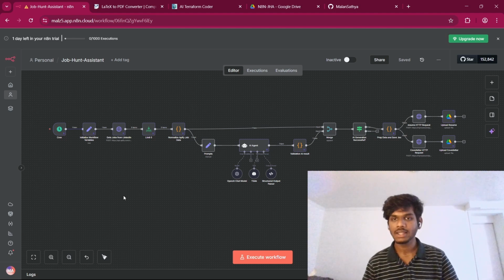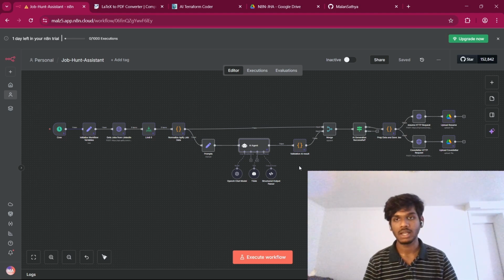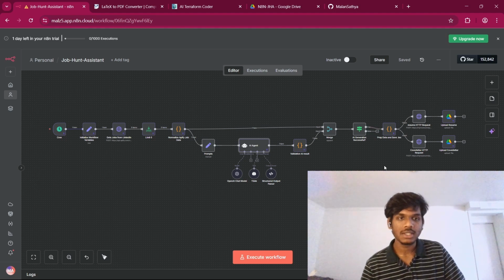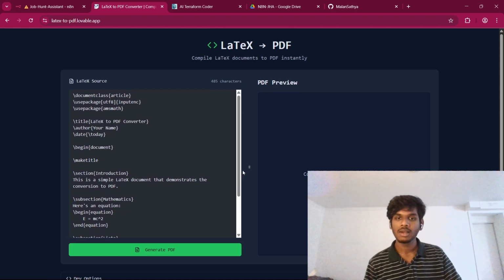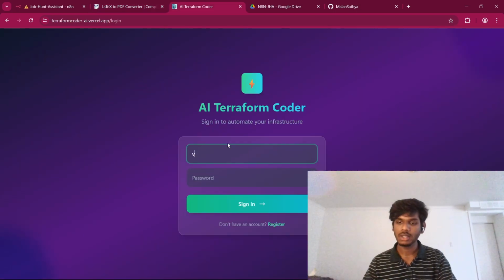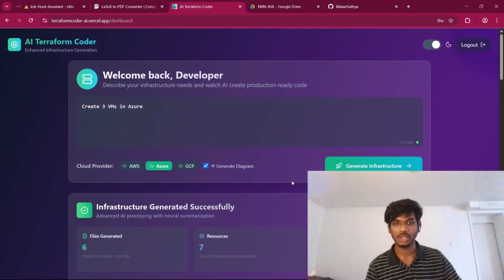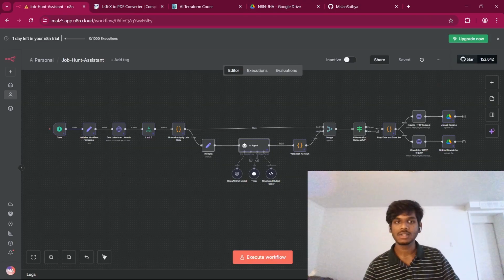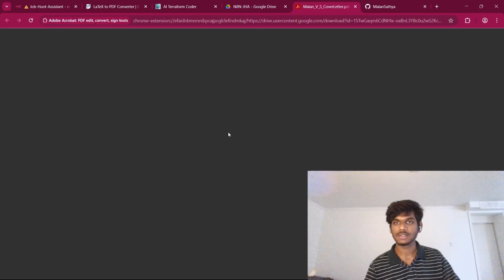AI-Full-Stack-Dev Malan VS: Job Hunt Assistant Project